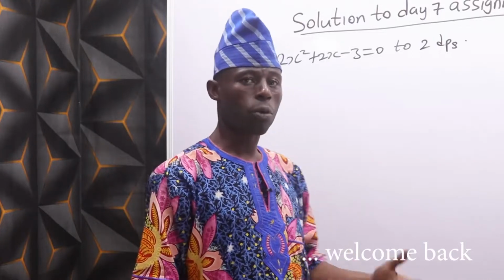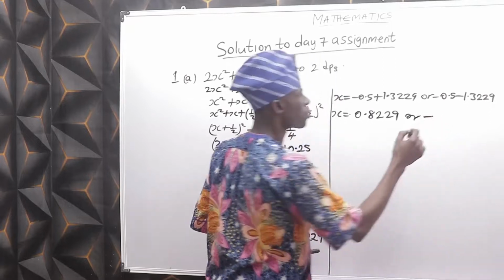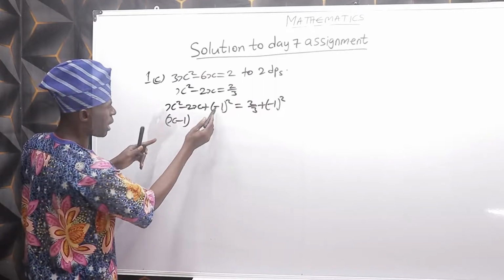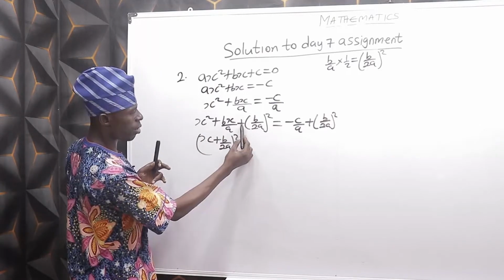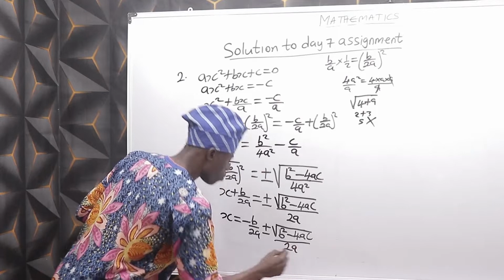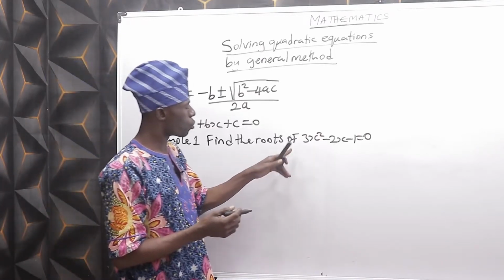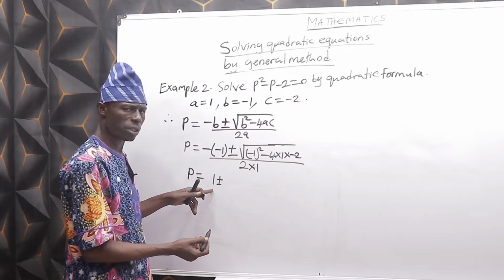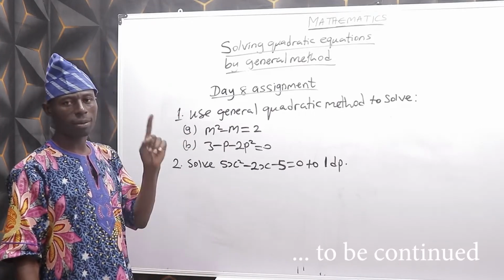Solving quadratic equation using general method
This video teaches details of solving quadratic equation by general quadratic method.